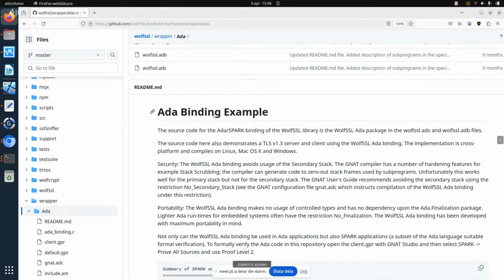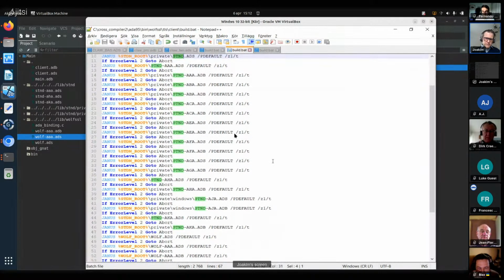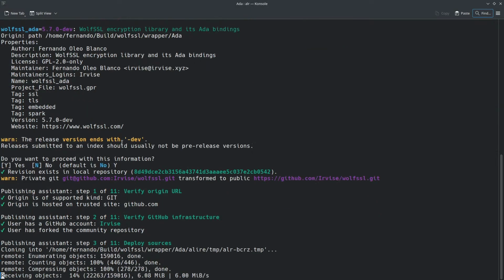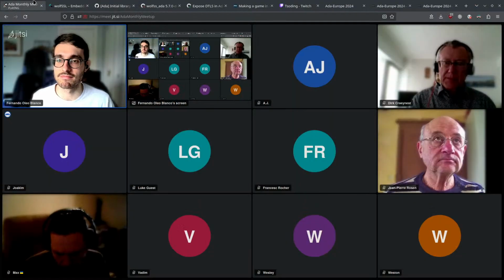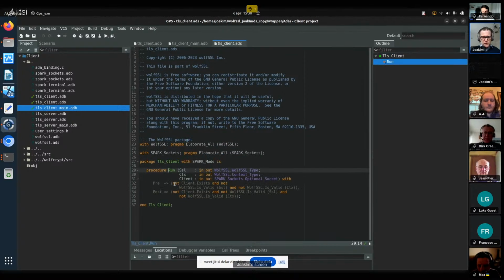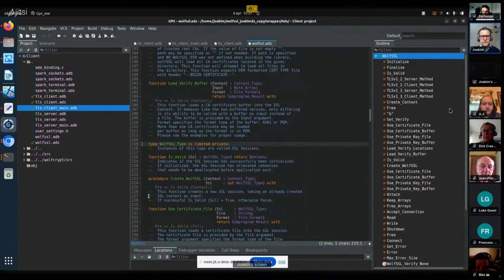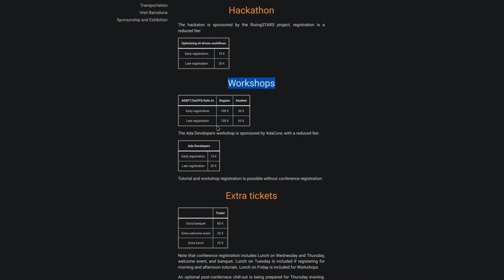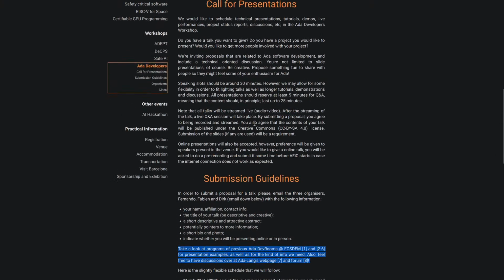Ada Meetup - 2024 April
April Ada Monthly Meetup.